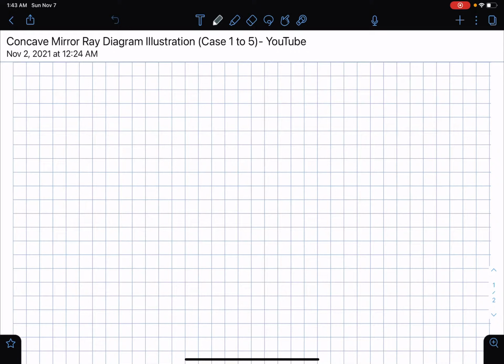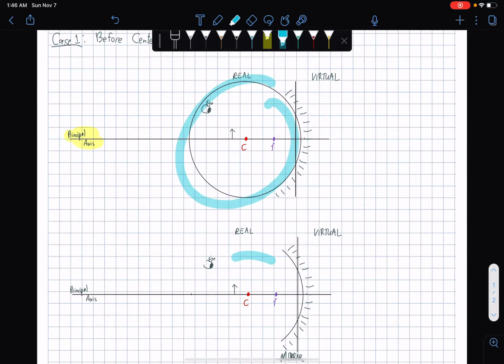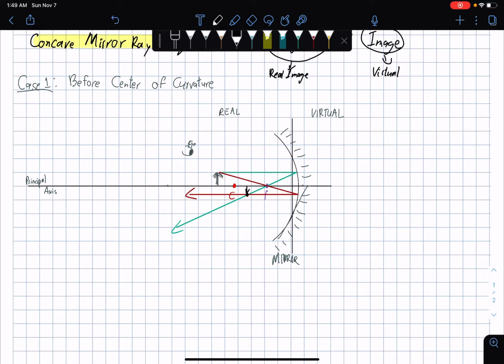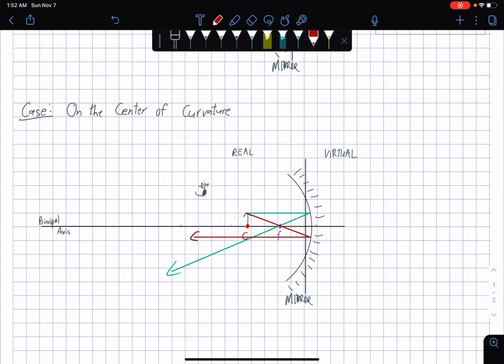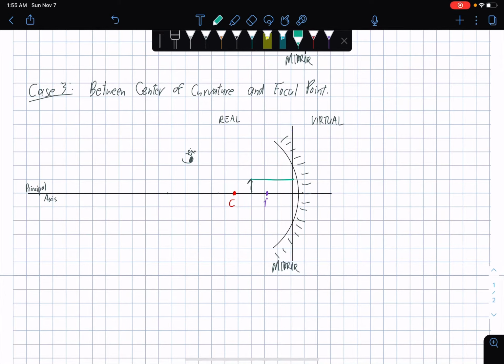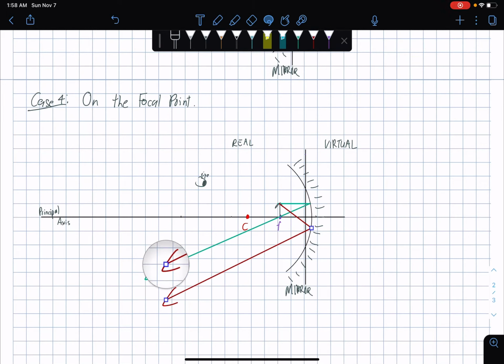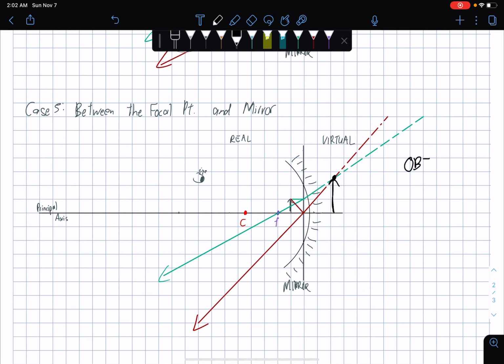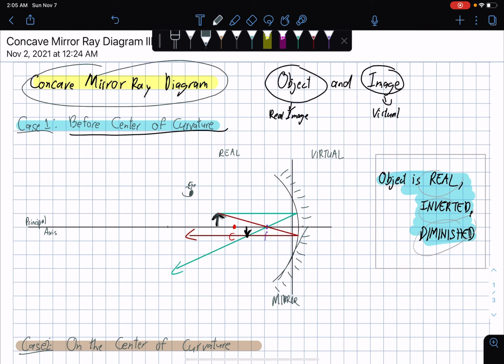Concave Mirror Illustration (Ray Diagram)